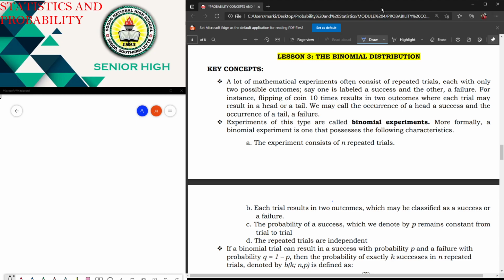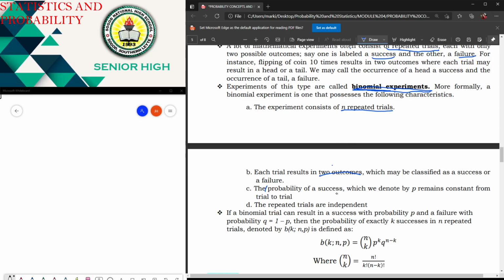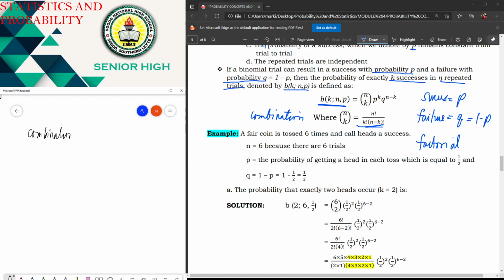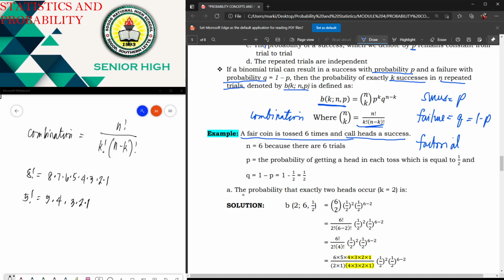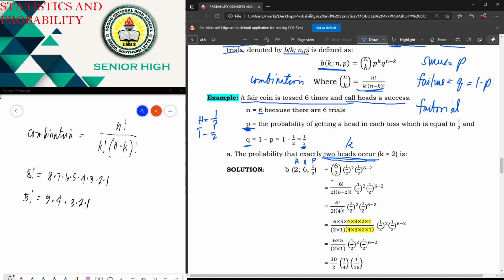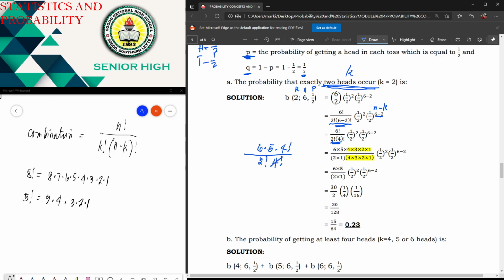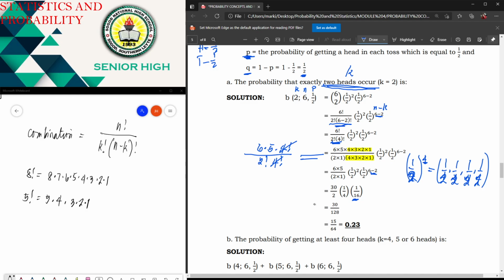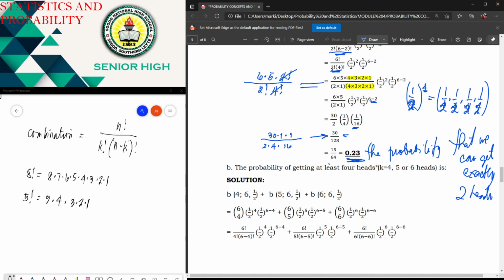CHAPTER 4 : LESSON 3 part 1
CHAPTER 4: PROBABILITY AND PROBABILITY DISTRIBUTION
LESSON 3: BINOMIAL DISTRIBUTION